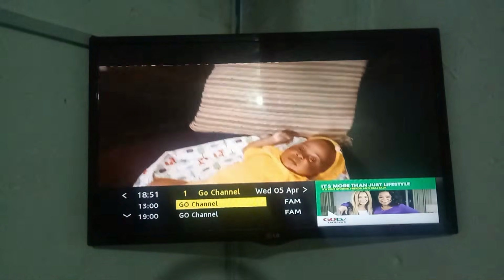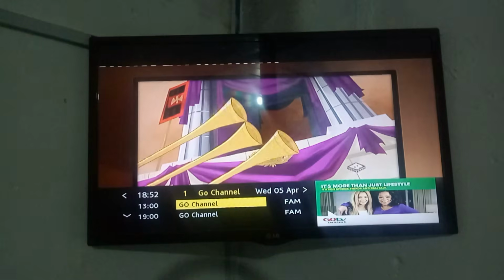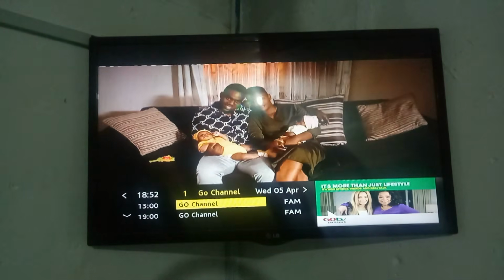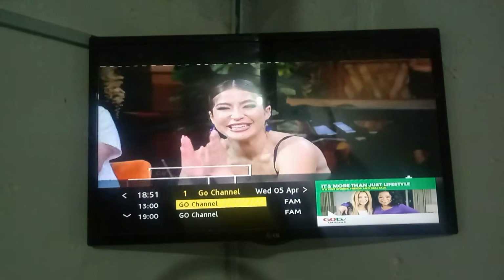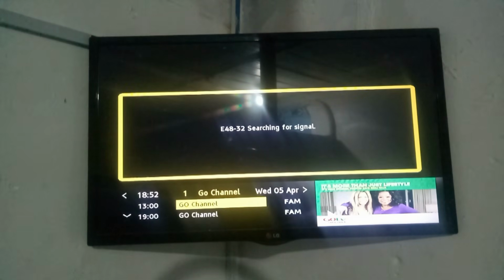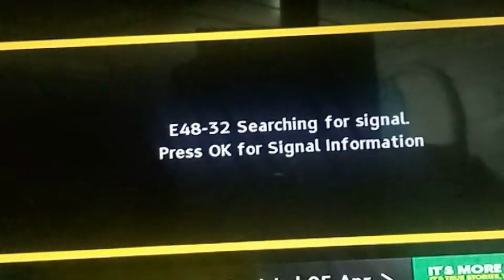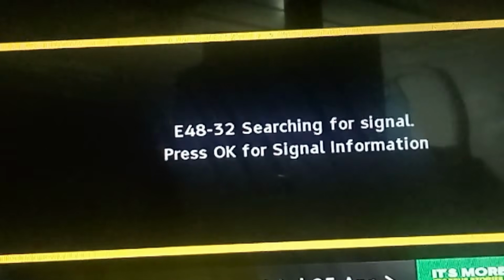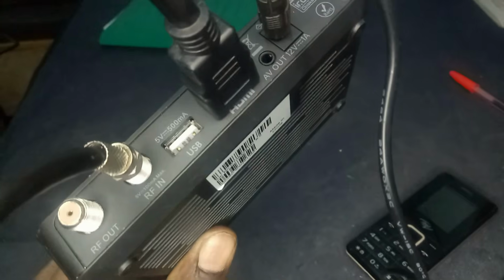How To Clear GOtv "No Signal" E48-32 Error code, Fix Gotv Error Code E48-32 Across Africa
Error code E48-32 pops up whenever Gotv signal from the aerial  into the decoder is lost. The commonest  cause of this error is the loose connection of the aerial cable-end metallic Jack at the back of the decoder.
Follow this video for step by step guide on how to correct the cause of this Error.